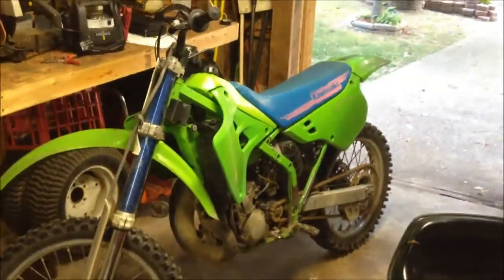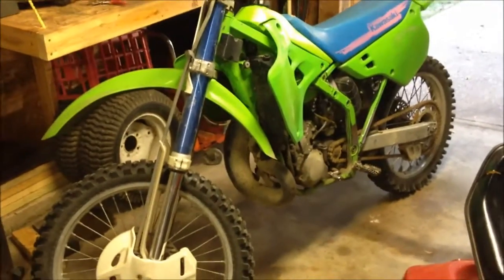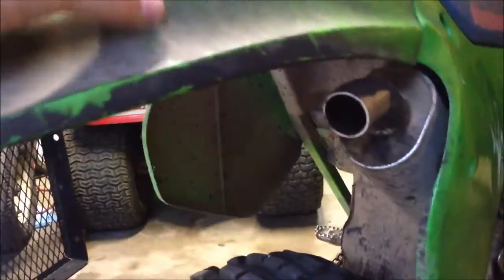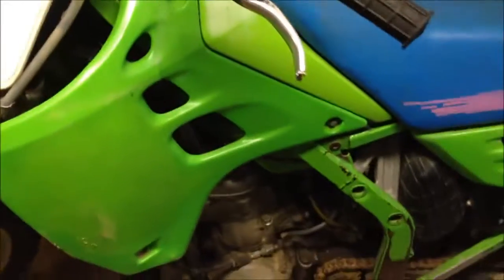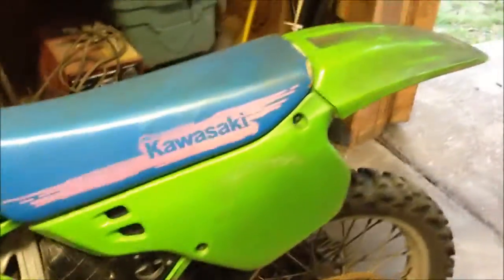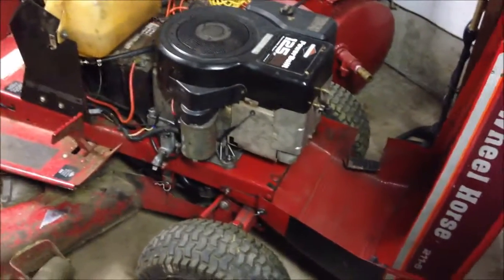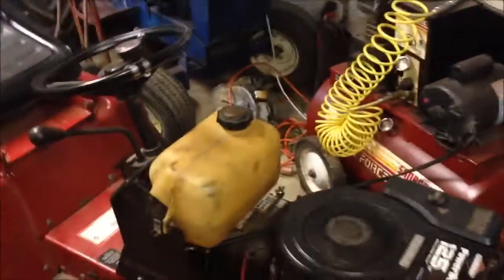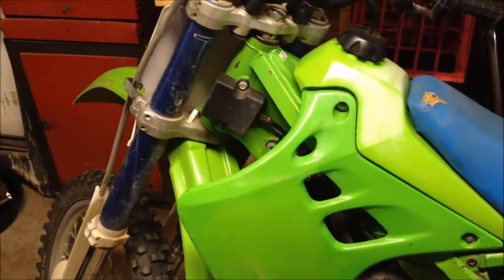Kawasaki Kx250 - Part 1 - New project and a small shop update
My newest project a 1991 Kx250.